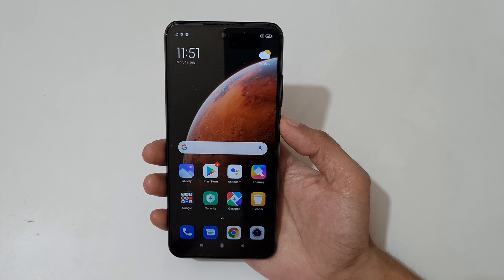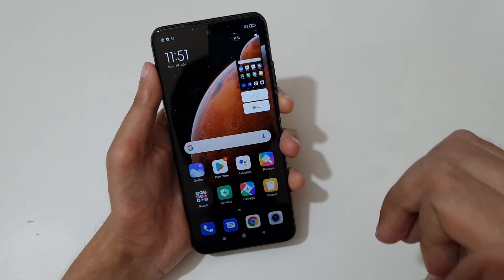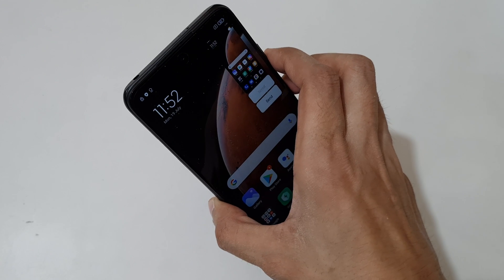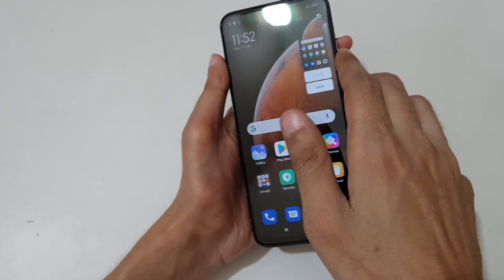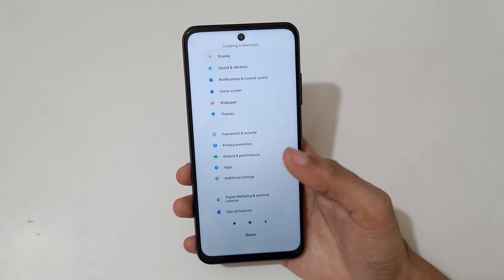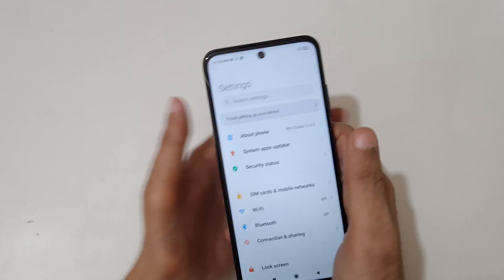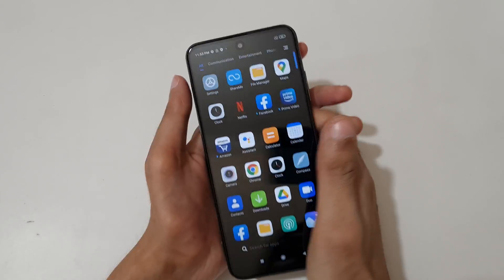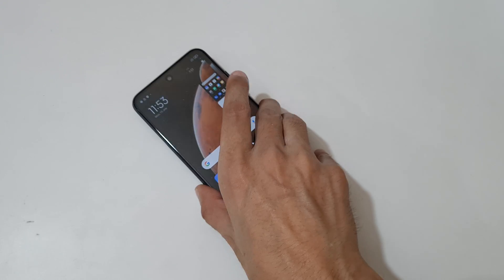How to Take Screenshot in Redmi Note 10T 5G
I am gonna show you how to take screenshot in Redmi Note 10T 5G Smartphone. Very helpful and convenient feature, applicable on all Xiaomi Smartphones.